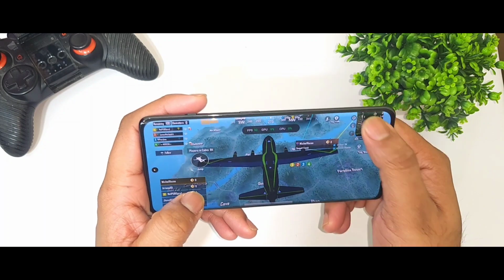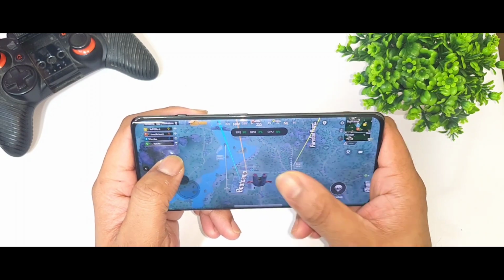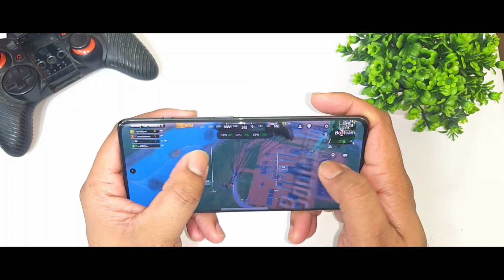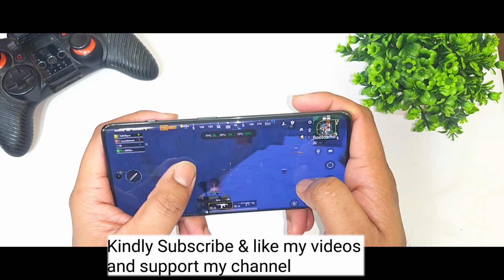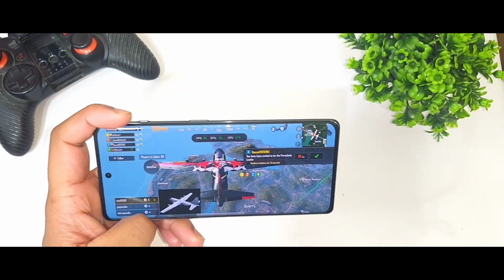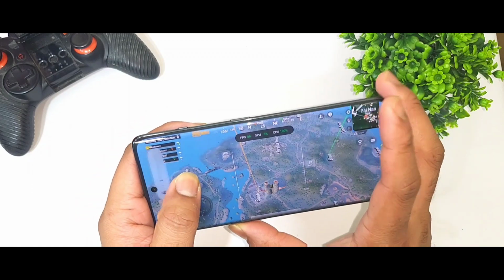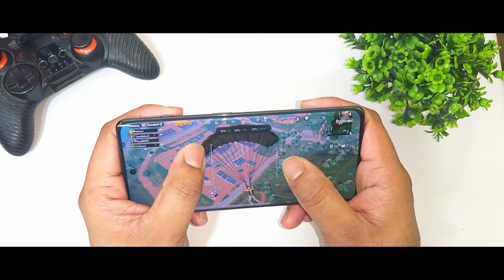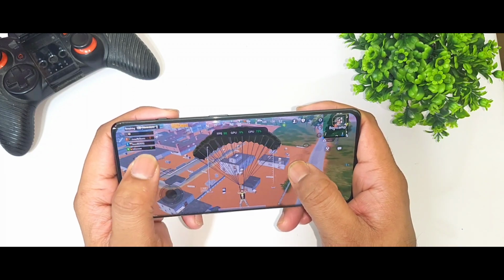Oneplus 11r PUBG 90fps Drop Test After Software Update oneplus11r 🔥🔥🔥